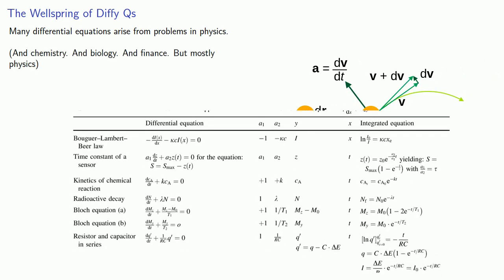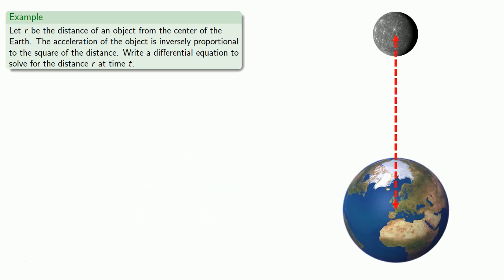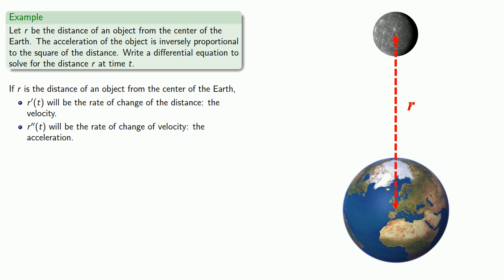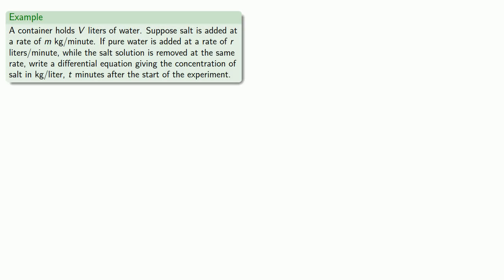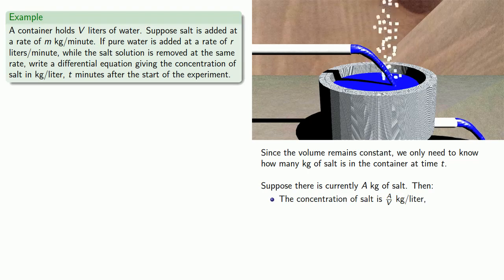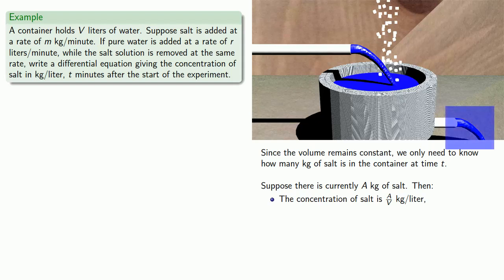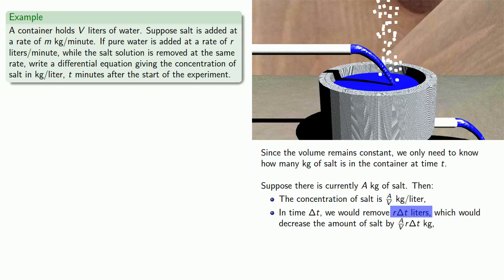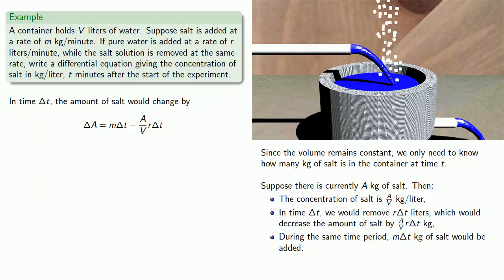Modeling with Differential Equations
Some examples of writing a differential equation for a situation.